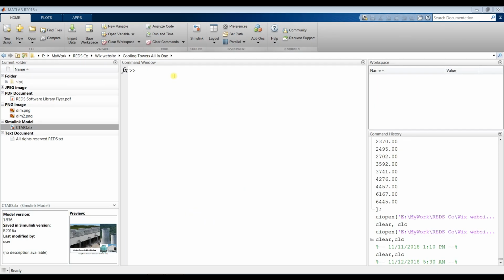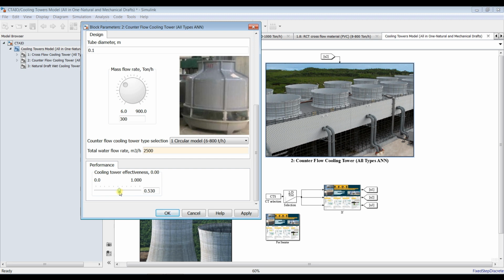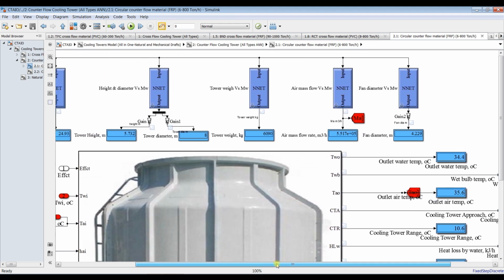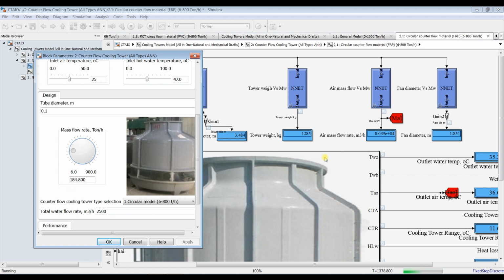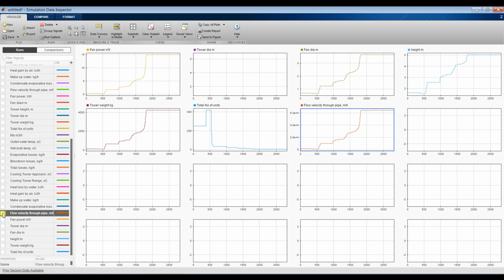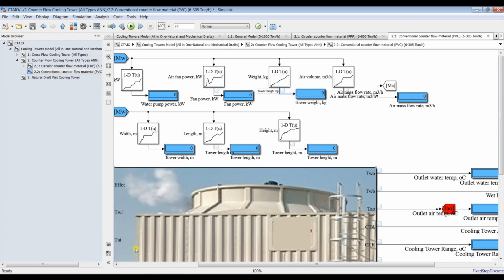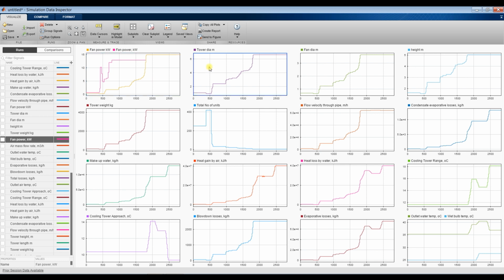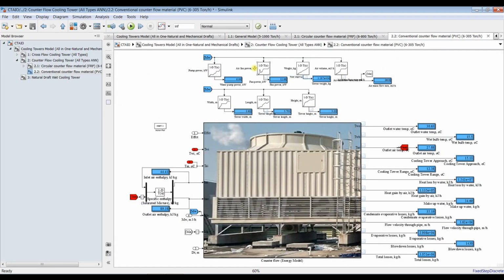Cooling Towers AIO: Counter Flow | Matlab | Simulink Model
This model is about counter flow cooling towers. User has the ability to calculate the following items:
1-Air and water operating conditions (T, P, V, h).
2-Humidity of the air at inlet and outlet.
3-The approach.
4-Fan diameter, m.
5-Heat loss by water, kJ/h.
6-Air flow rate, m3/h.
7-Heat gained by air, kJ/h.
8-Make-up water, kg/h.
9-Fan power, kW.
10-Design aspects.
User can sleect between circular type or conventional type cooling towers.